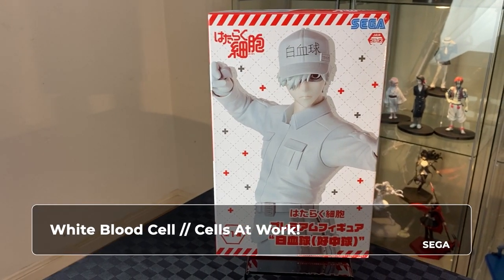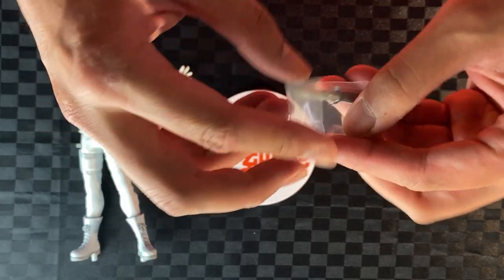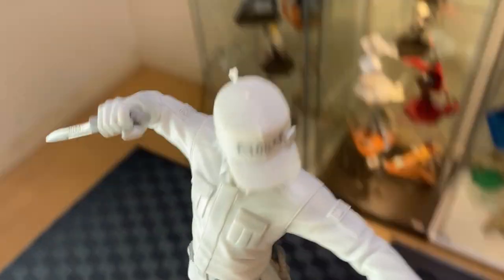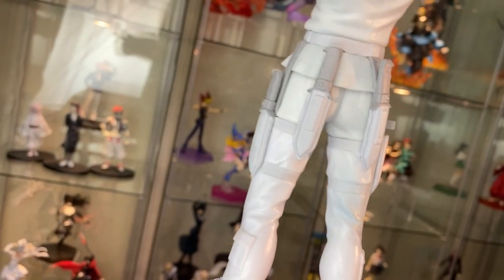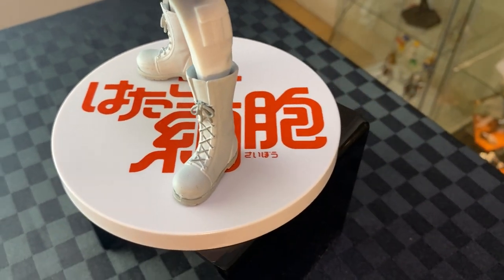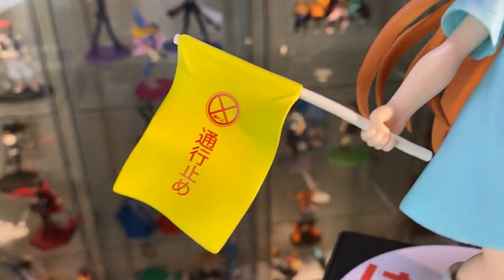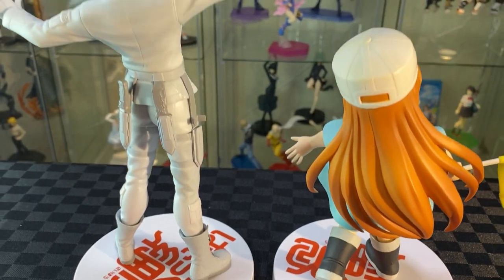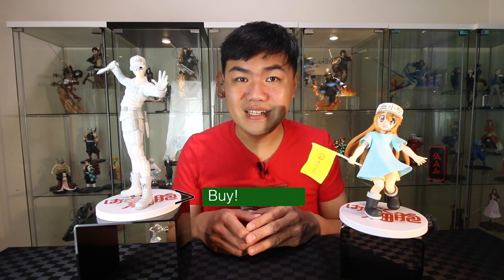Cells at Work! - White Blood Cell // Platelet - SEGA - Unbox & Review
From the series Cells at Work! comes two figures, White Blood Cell and Platelet from SEGA! Should you get one or both?

Height:
White Blood Cell: 8.7" // 22cm
Platelet:  6.7" // 17cm

0:00 - Intro
0:23 - Unbox & Build
0:59 - Review  White Blood Cell
2:00 - Review Platelet
2:23 - Compare
3:00 - Final Thoughts